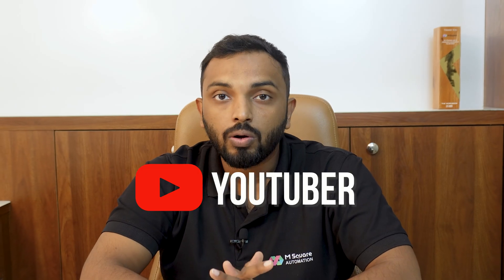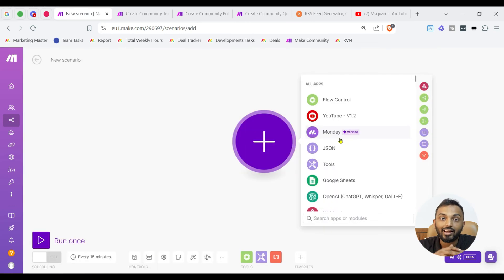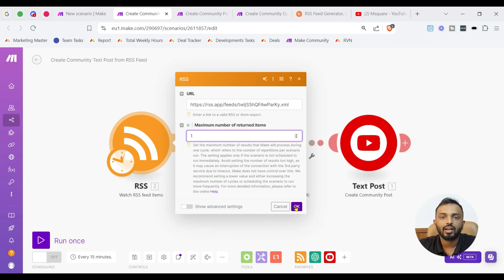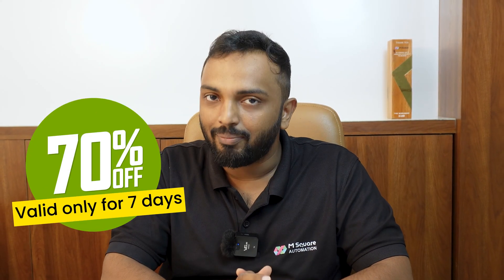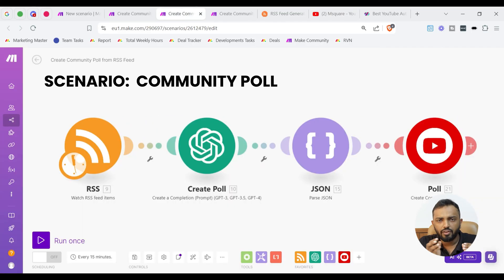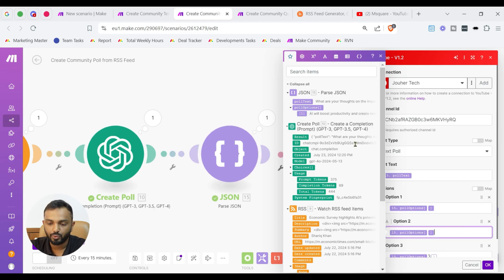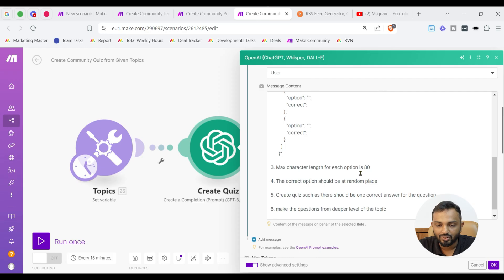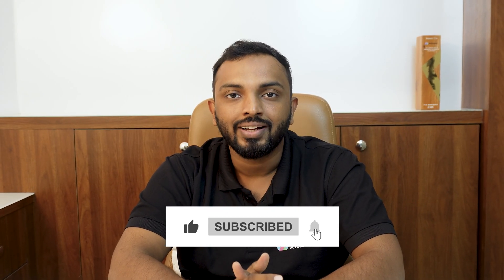How I Automated YouTube Community Posts! (Text Post, Polls & Quiz)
Learn how to automate your YouTube Community Posts, including text posts, polls, and quizzes. This video will guide you through setting up automation for your community posts.

What You'll Learn:
- How to automate text posts to keep your channel active
- Setting up and scheduling polls to engage your audience
- Creating and automating quizzes to boost interaction

We’ll walk you through each process step-by-step, showing you how to integrate automation tools and get the most out of your YouTube community features.

New to Make?
Here is our magic link to get 1 Month Pro plan free (10,000 operations):